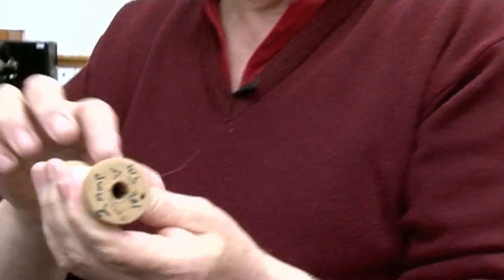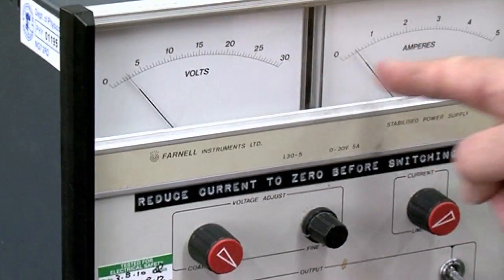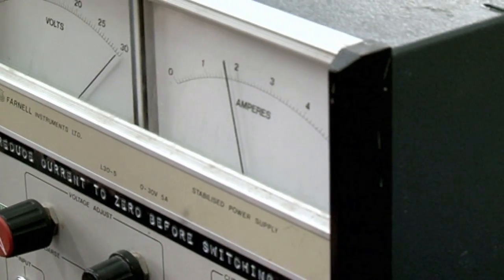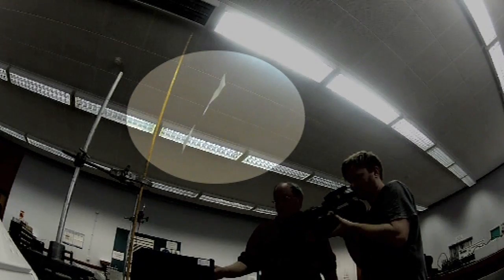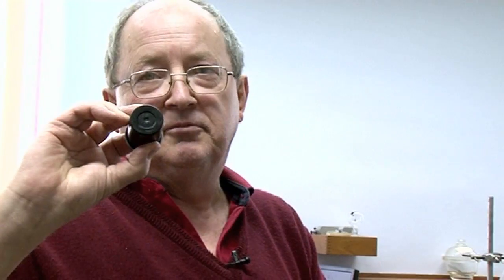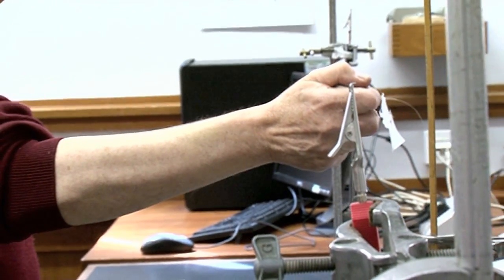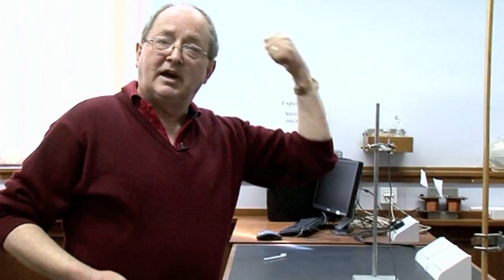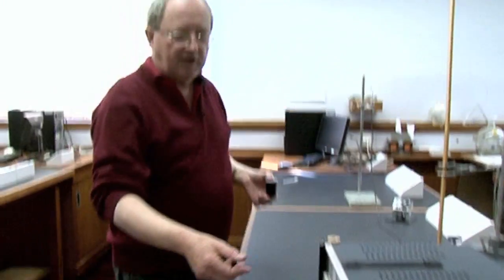Current and Magnets - Sixty Symbols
Professor Roger Bowley uses fuse wire, magnets and electrical current for a quick demonstration.